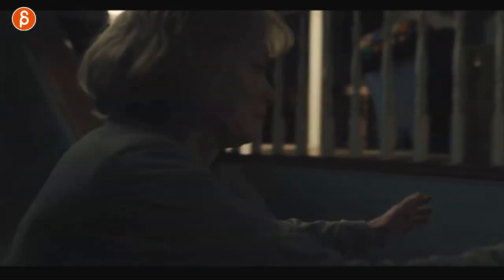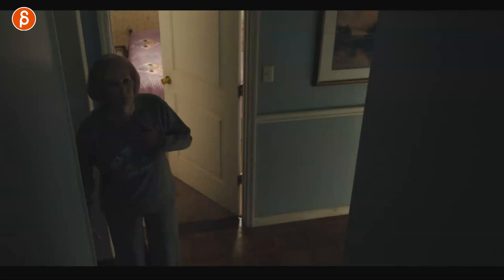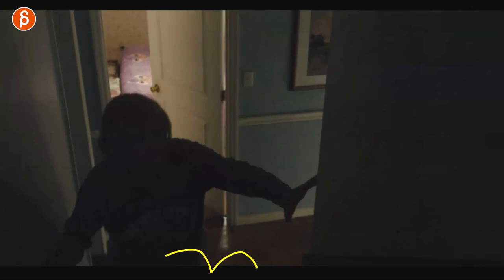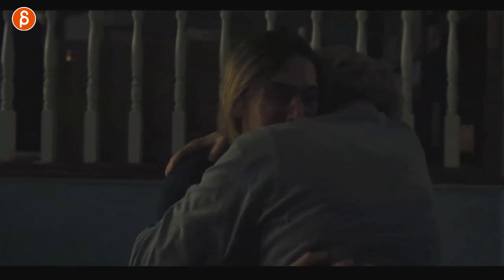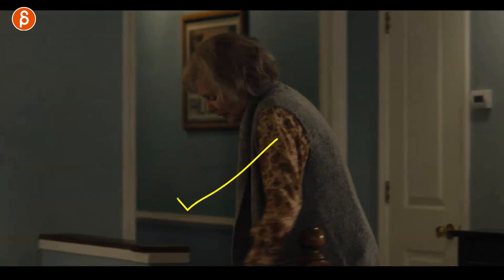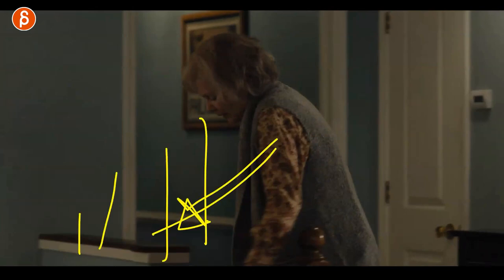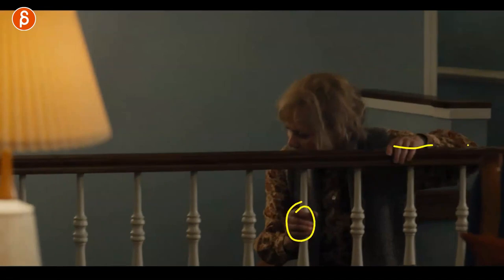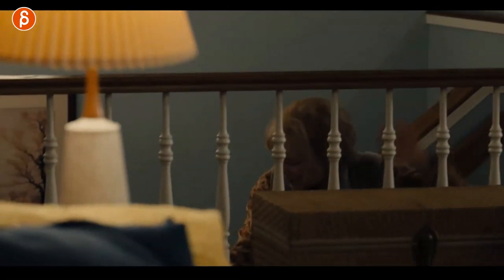Mare of Easttown (HBO Max) - Acting Analysis and Tips for Animators - s1ep6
Today's Acting for Animators takes a look at the HBO Max series "Mare of Easttown" (episode 6, season 1) and covers character body language, emotional anticipation, set driven body mechanics and much more!